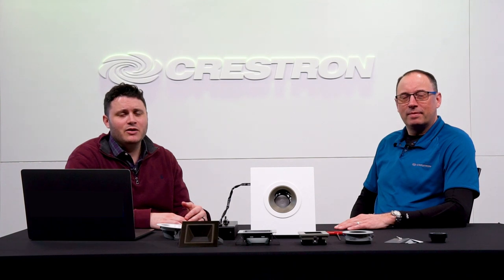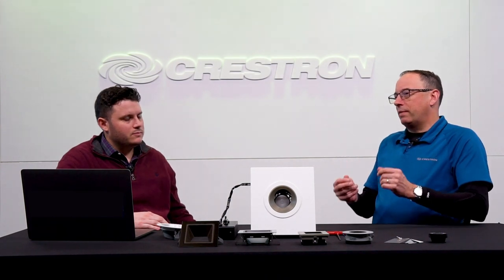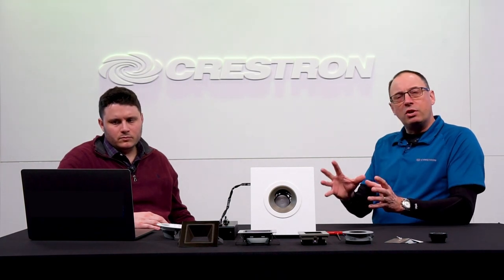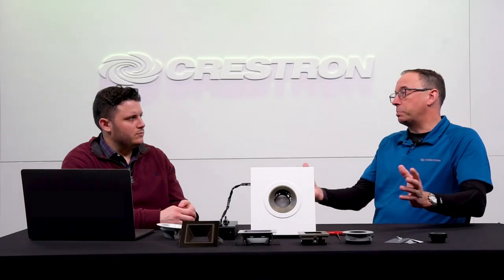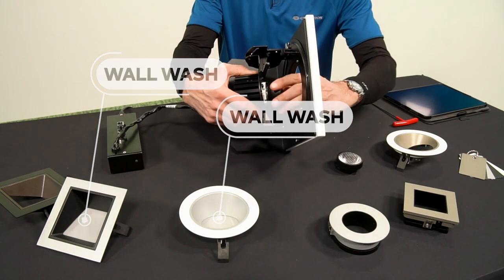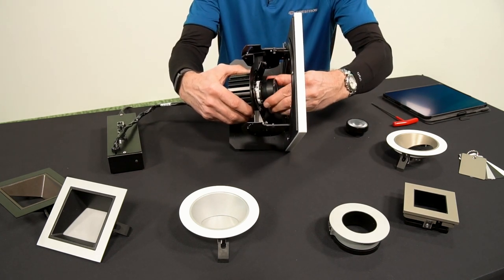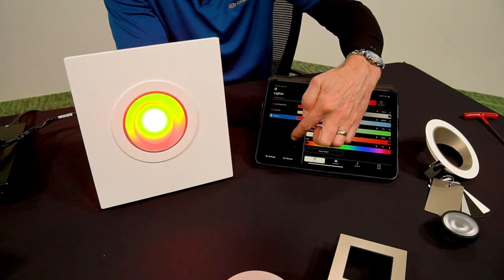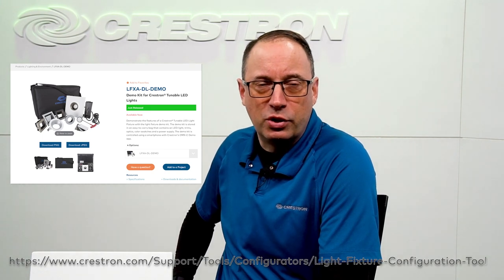Tunable Demo Case Review with SSC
Jamie Stott and Michael Trezza discuss what's in the new demo case and how to use it to promote Crestron tunable lighting.